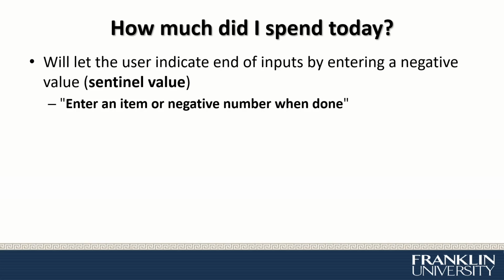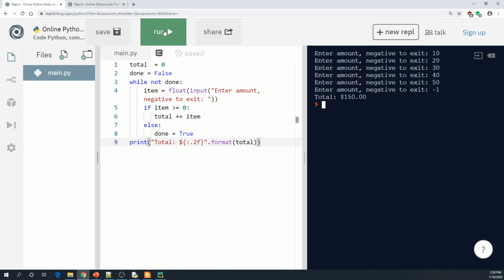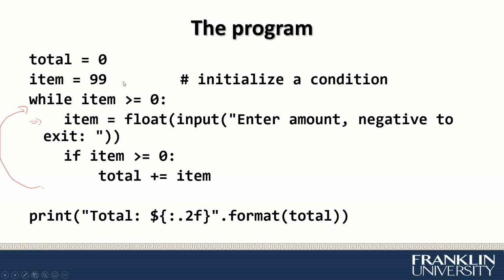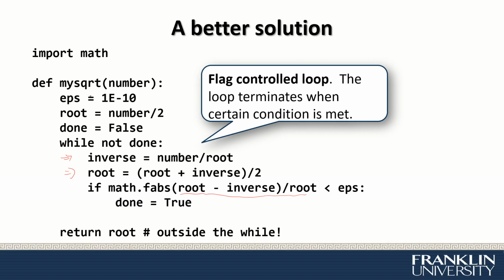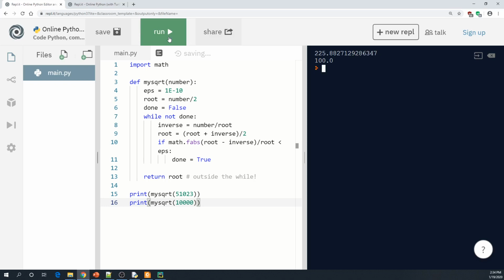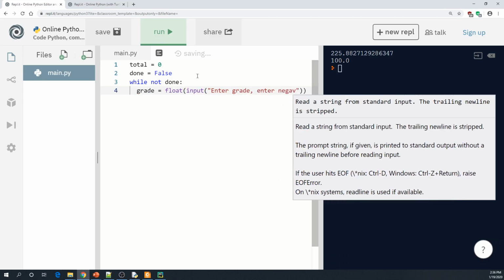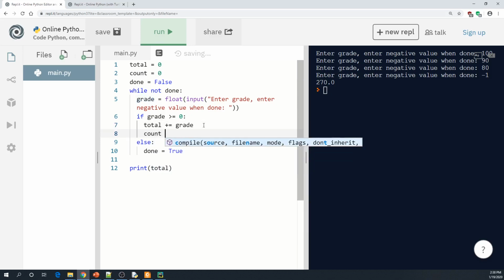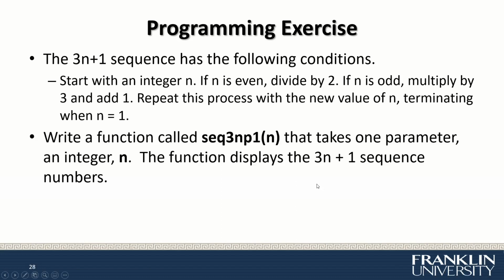9.2 loop termination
Loop termination techniques